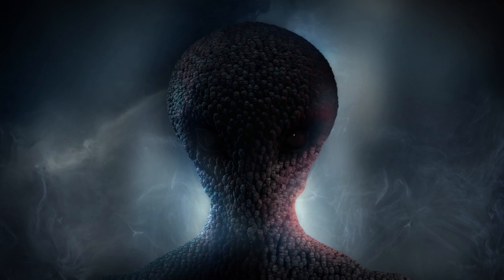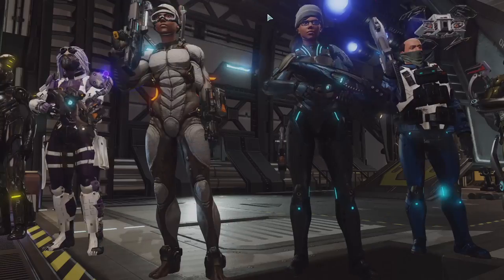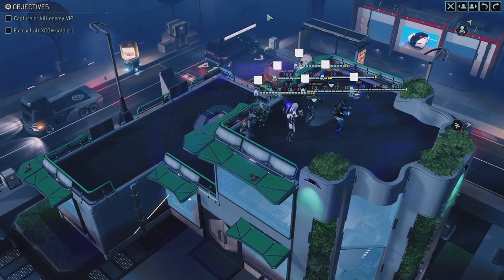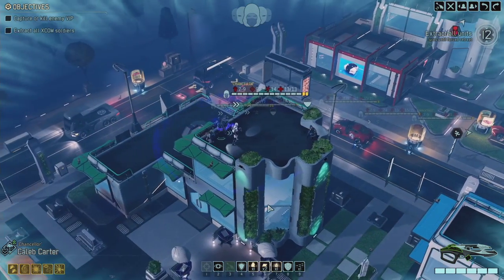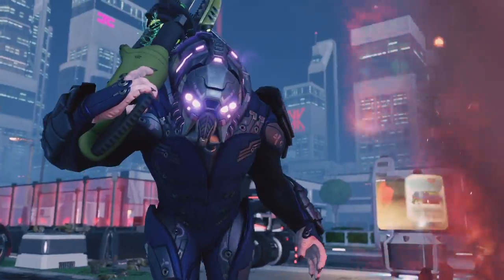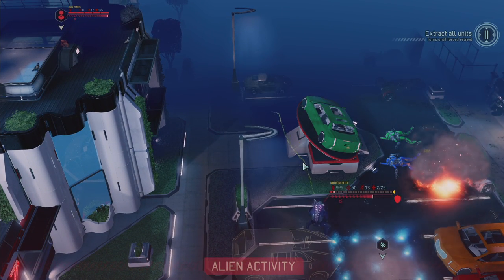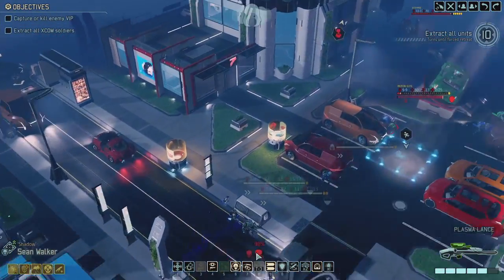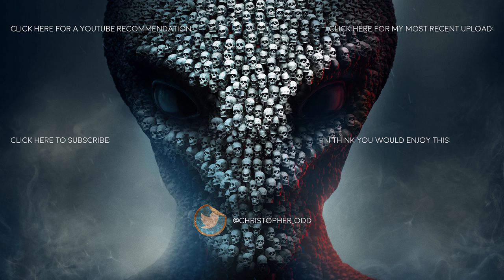XCOM 2 - Part 62 - Steam Roller- Let's Play - [Season 4 Legend]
XCOM 2 modded campaign is here! This is episode 62 of our Let's Play XCOM 2 focusing on Shen's Last Gift and The Alien Hunters DLC! This playthrough will focus on Shen's Last Gift, Alien Hunters DLC, Psionics and SPARKS.